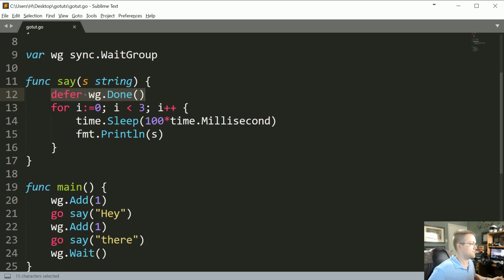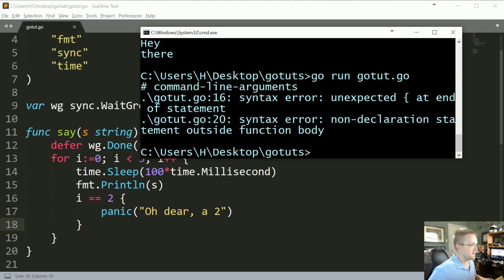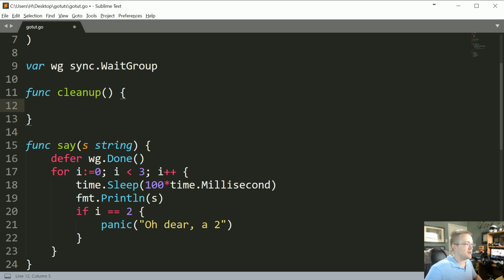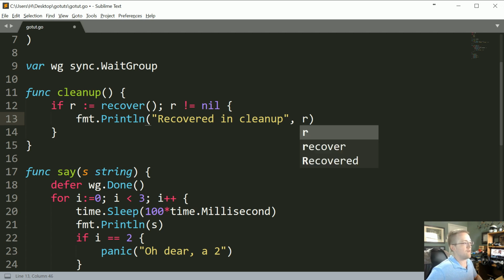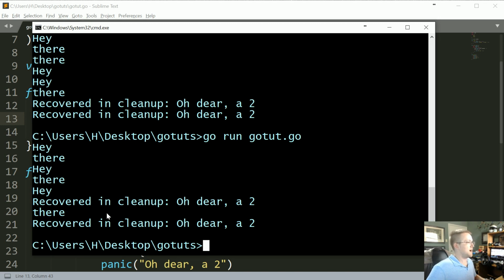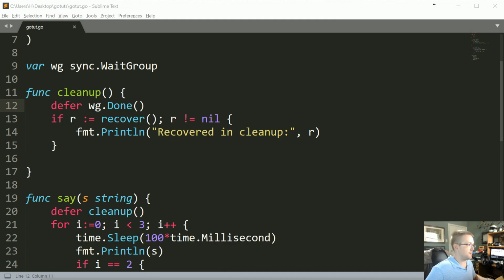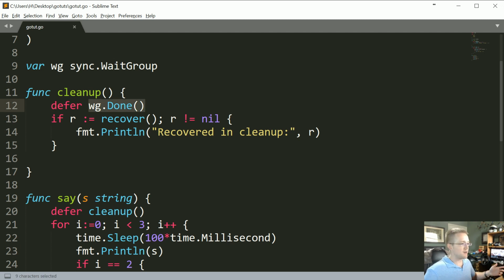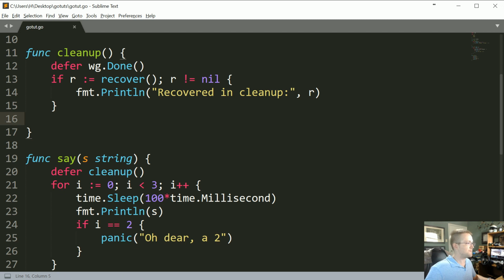Panic and Recover - Go Lang Practical Programming Tutorial p.21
The idea of panic is to halt the program and start to panic. This will stop the running function and run all of the deferred functions from the panicking function. The recover function lets you recover from a panicking goroutine. To recover a panicking goroutine, you would need to use recover from within one of the deferred functions of that goroutine.